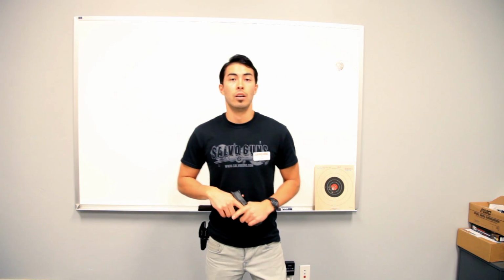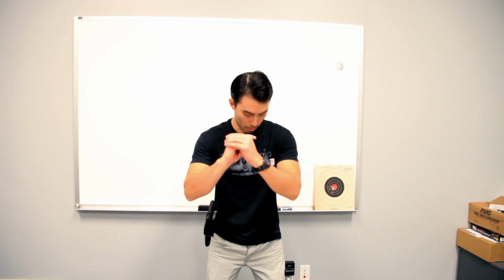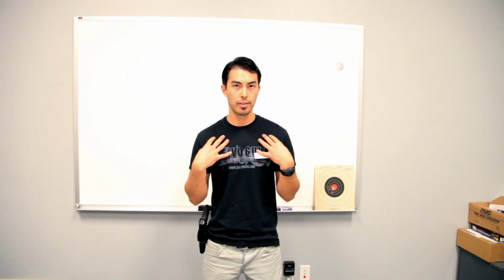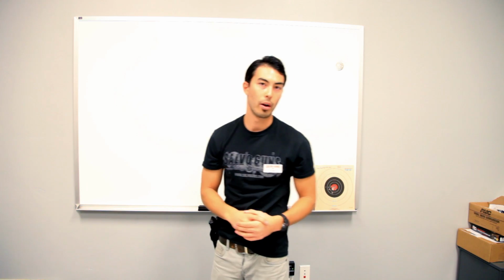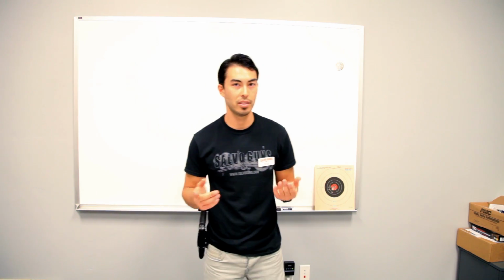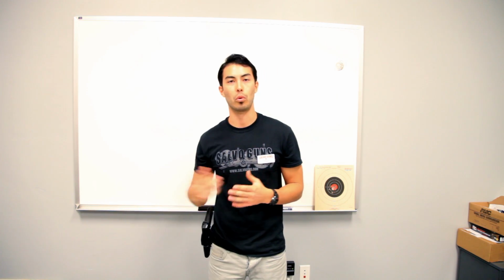Best Shooting Stance - How to Shoot Like the Pro's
Check this video out and learn to perfect your shooting stance! For more videos, check out our youtube page or visit us on Facebook.